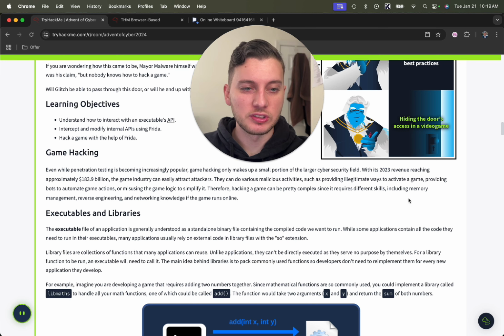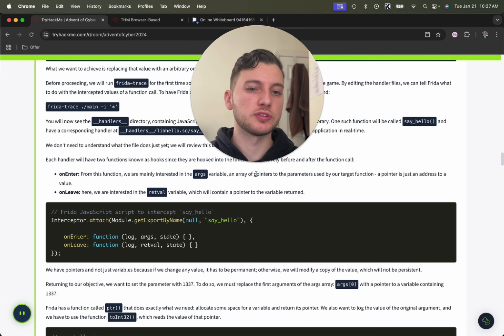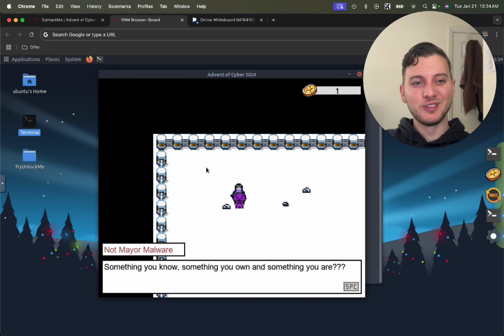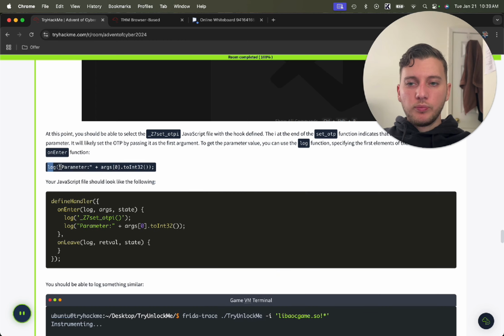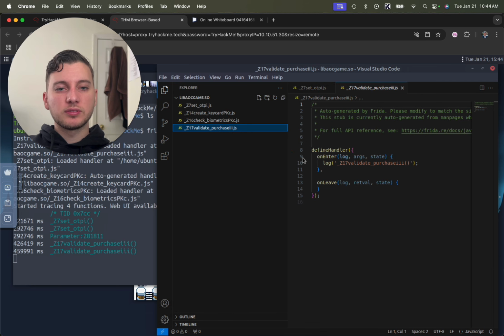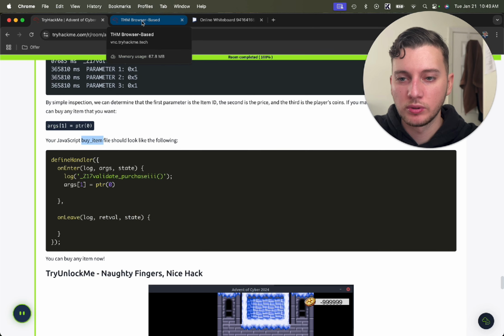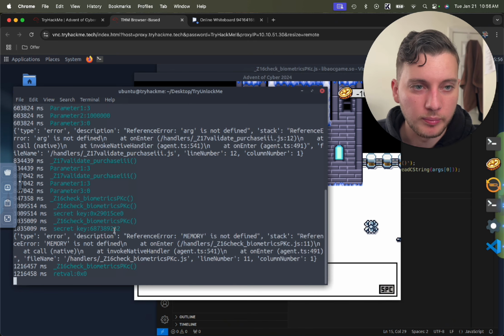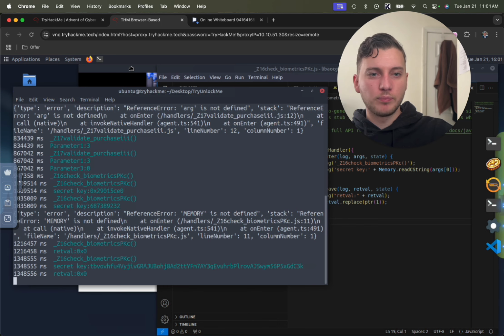TryHackMe Advent of Cyber 2024 Day 19: | TryHackMe Walkthrough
I merely noticed that you’re improperly stored, my dear secret!

In todays walkthrough we learn about game hacking and what the difference between a executable and a library.

Learning Objectives
- Understand how to interact with an executable's API.
- Intercept and modify internal APIs using Frida.
- Hack a game with the help of Frida.

Interested in getting into a cybersecurity role and dont know how? I have a free community where I give you all the essentials in order to get into a entry level role.

X: @cybersenseaaron
TT: @cybersenseiaaron